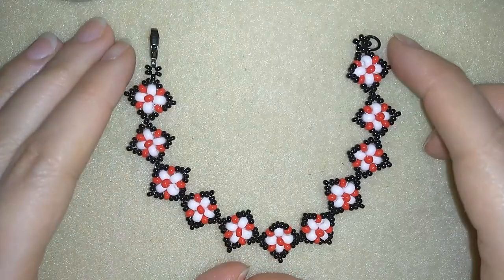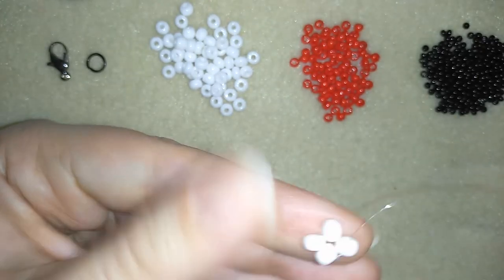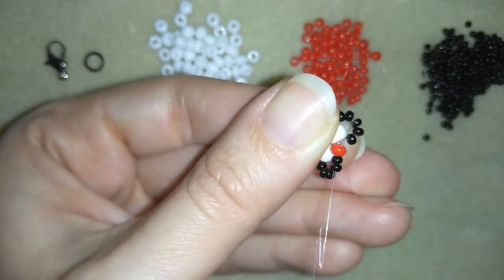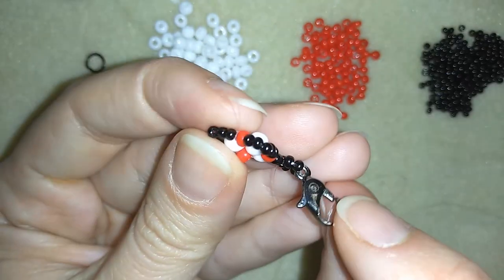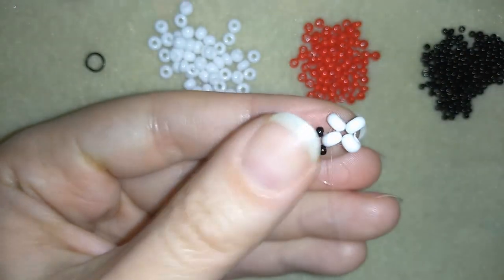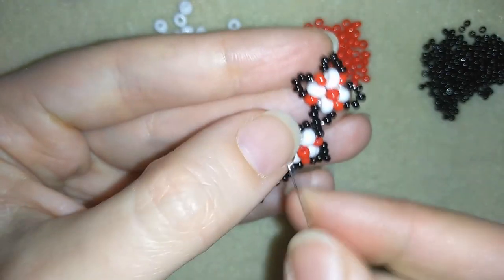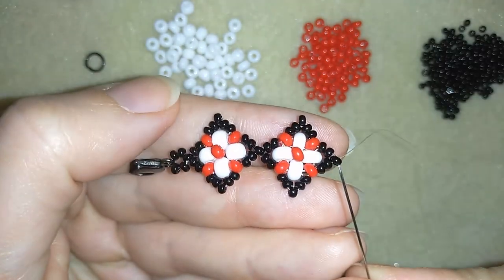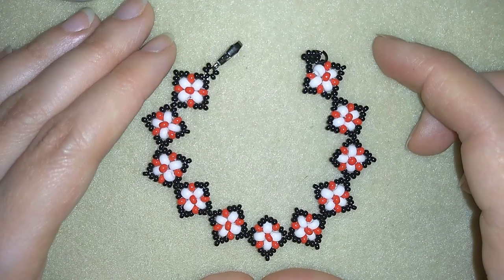Easy Dimond Shaped Beaded Bracelet - Tutorial. How to make beaded bracelet?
Easy step by step instructions for easy beaded bracelet.
List of materials:
1) 11/0 black seed beads
2) 8/0 red beads
3) 6/0 white beads
4) a clasp and a jump ring
5) thread of your choice -  monofilament - 0.15mm (0.006in)
6) size 10  beading needle
7) scissors
8) pliers (not obligatory)